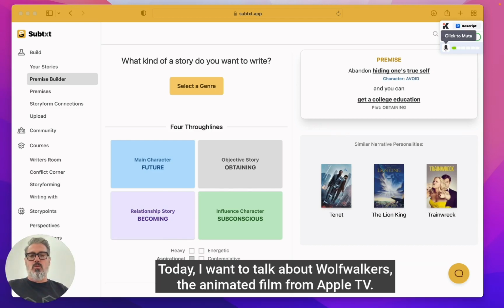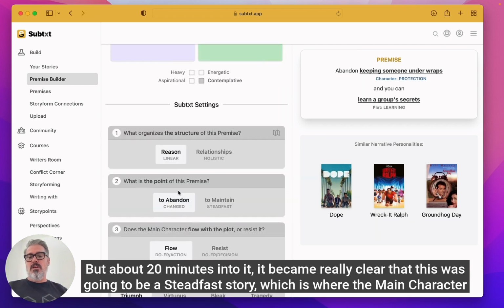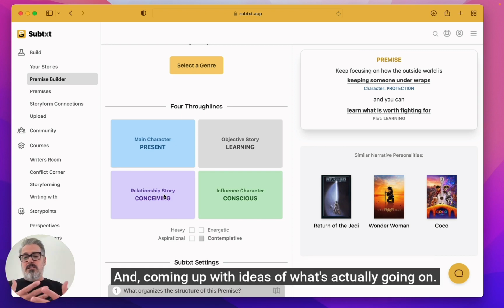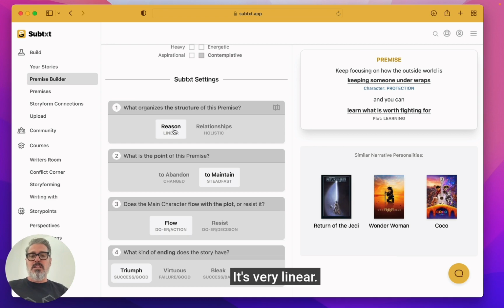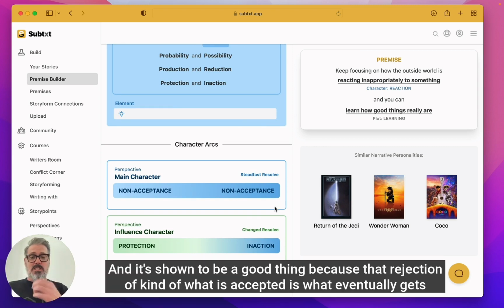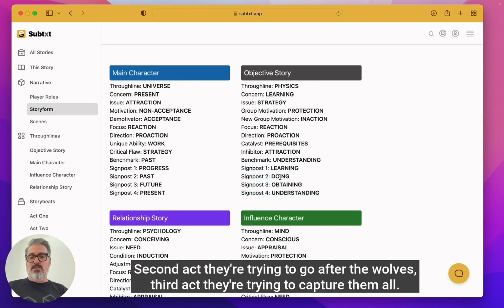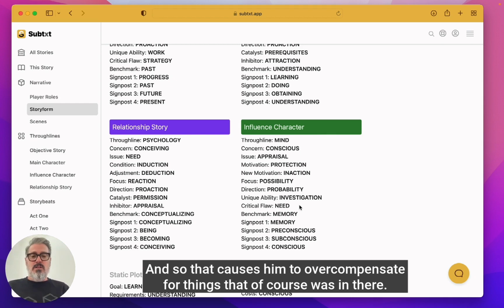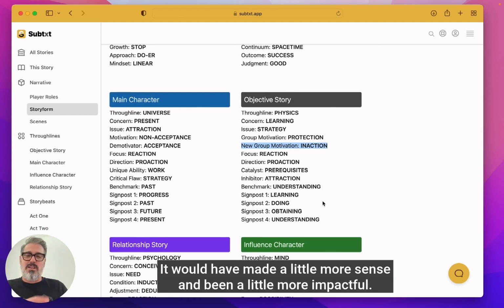Storyforming Wolfwalkers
Storyforming is the art of figuring out what stories are trying to tell us. That's what I do in this video when I take a look at the story structure of the film Wolfwalkers. There are a lot of films that have (almost) perfectly consistent story structure - The Shawshank Redemption, The Lives of Others, The Empire Strikes Back. Films like that are labeled as 'well-structured'. Wolfwalkers? Not so much.

In this video I use my app, Subtxt, to explain why, and what could have been better.